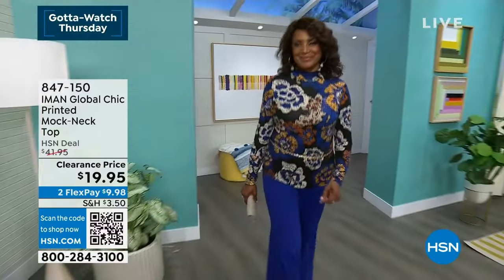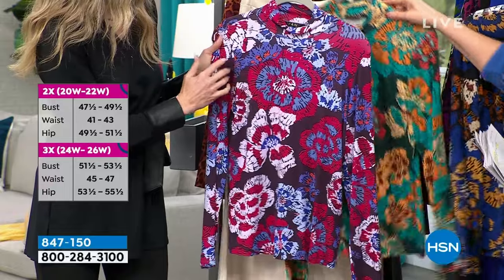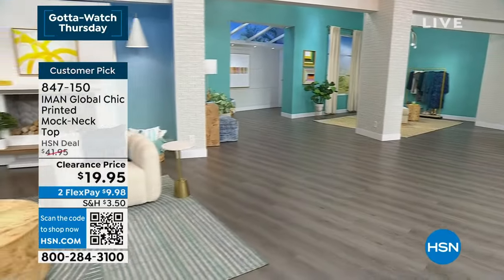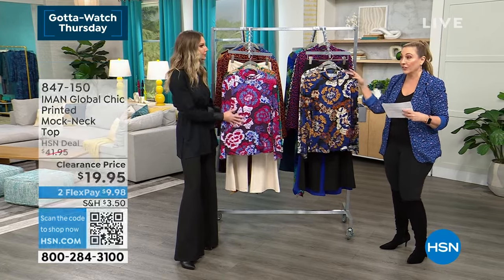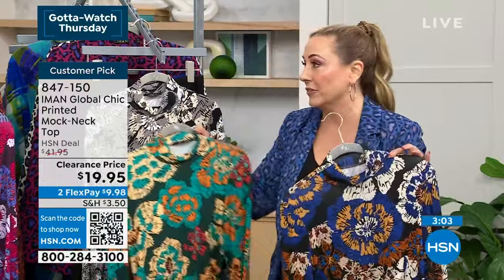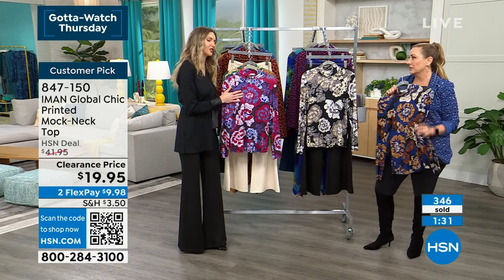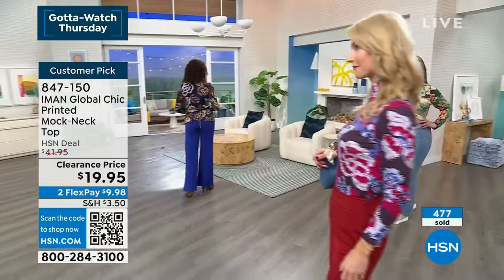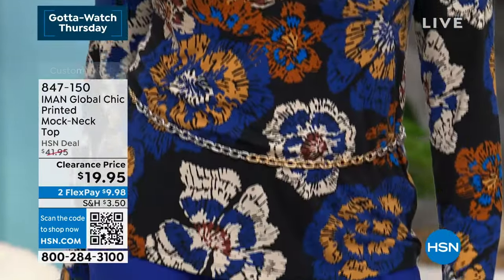IMAN Global Chic Printed MockNeck Top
Here's one of those musthave items for your fall and winter wardrobes. The perfect foundation for a variety of great looks, this printed top has you covered.